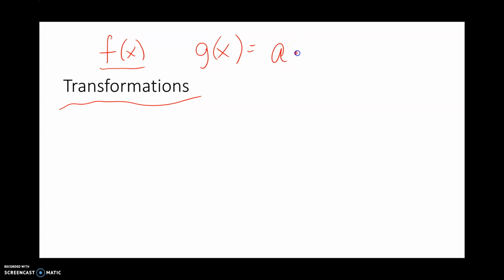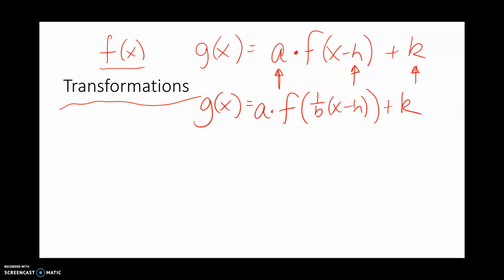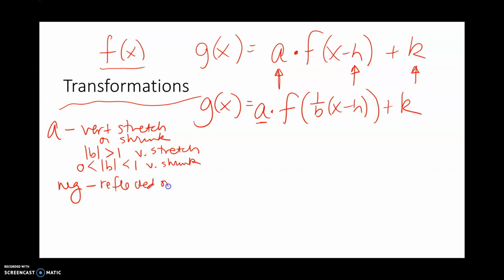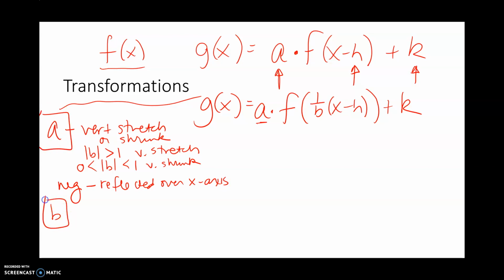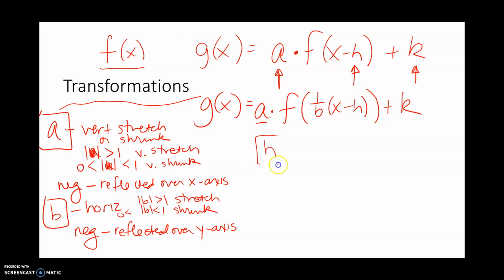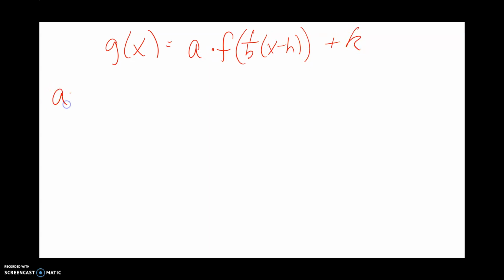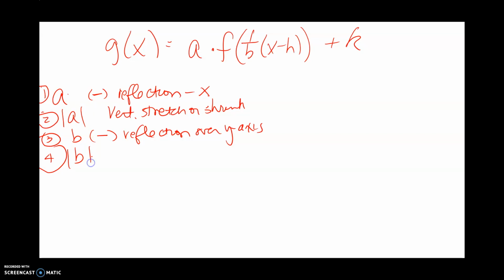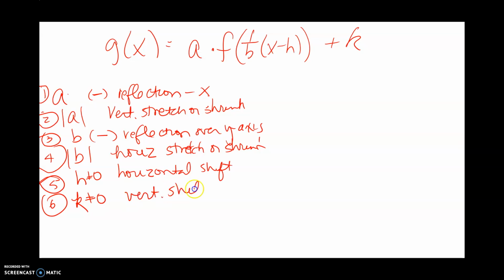HAlg4 Quick Review of Transformations